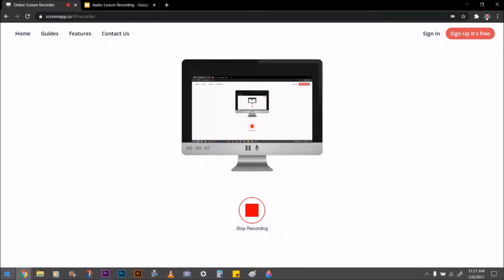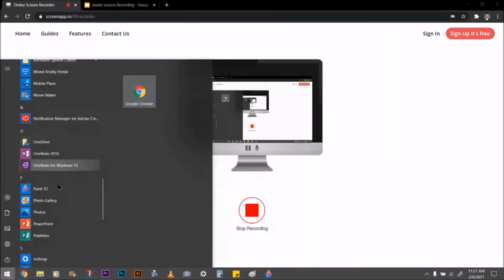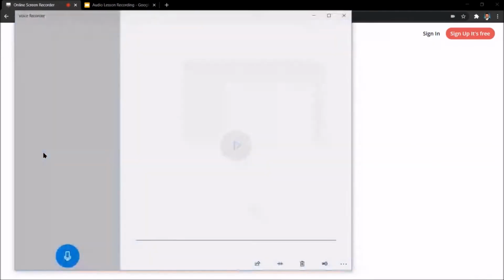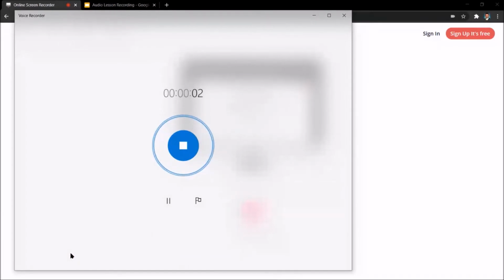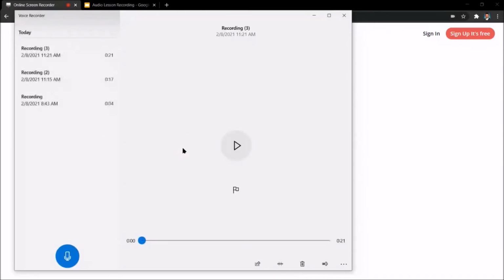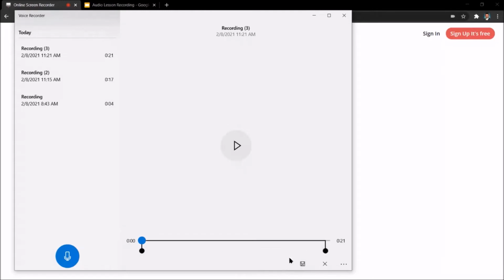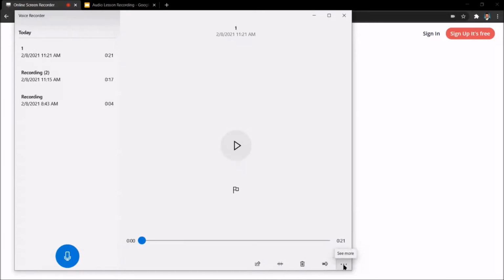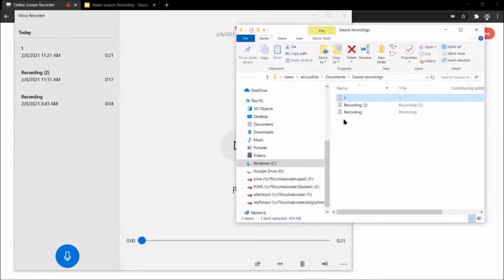Recording Audio On A Windows Laptop